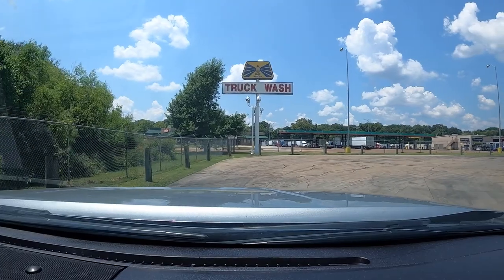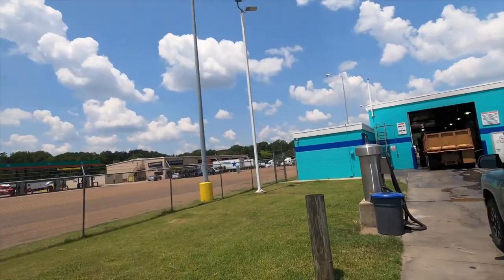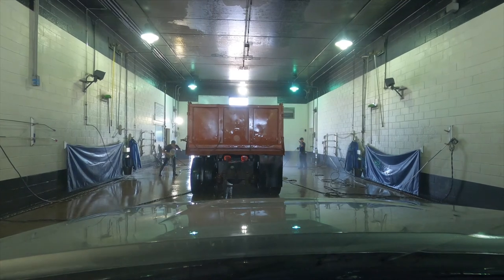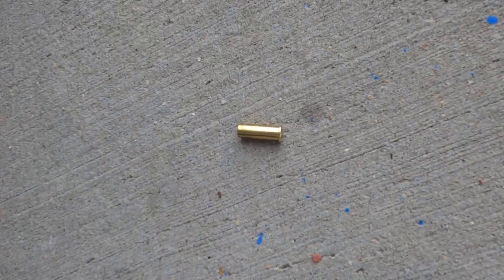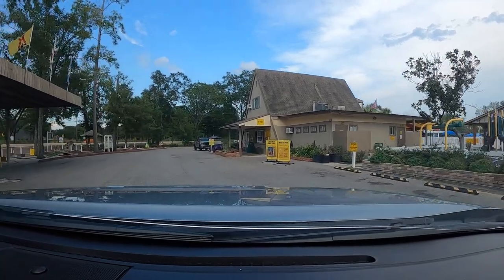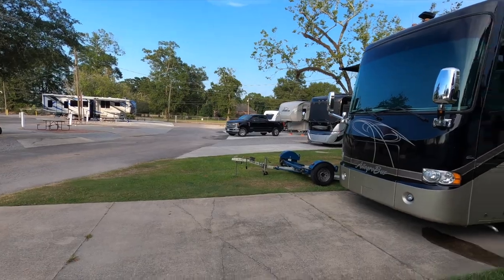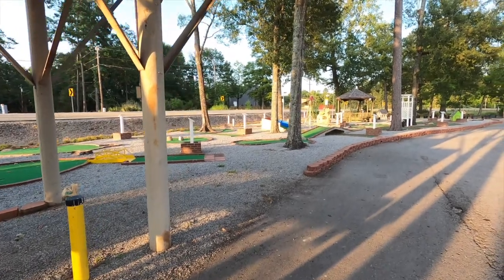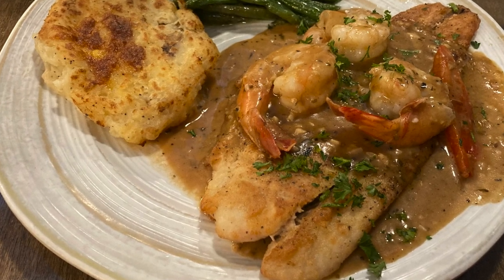Blue Beacon RV wash, KOA Holiday Campground Baton Rouge - reviews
In this video we'll be talking about the Blue Beacon truck wash in Jackson, MS (for RV wash), the KOA Holiday campground near Baton Rouge, LA, and P-Beau's restaurant in Denham Springs, LA.